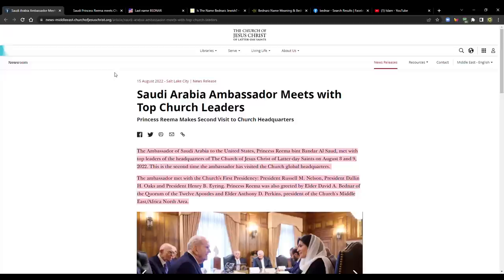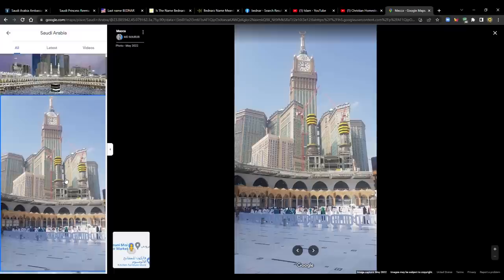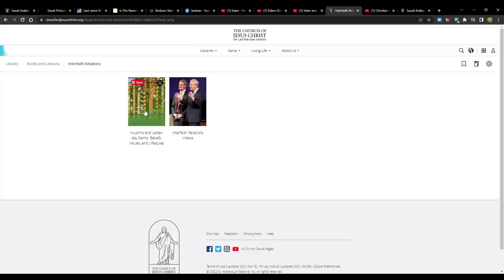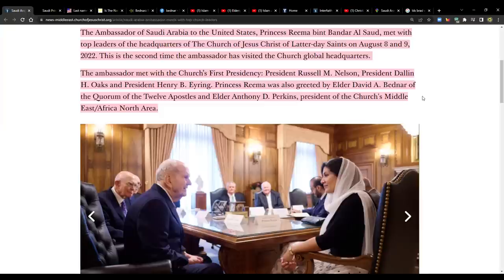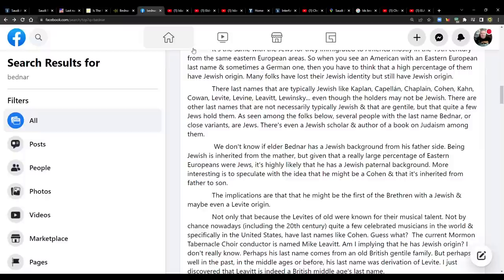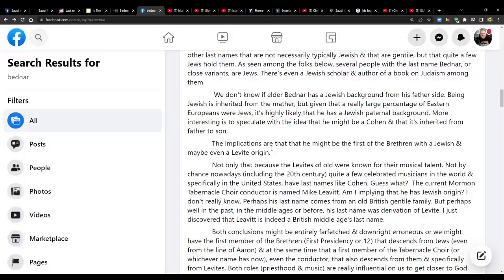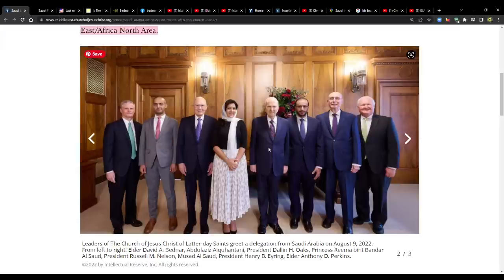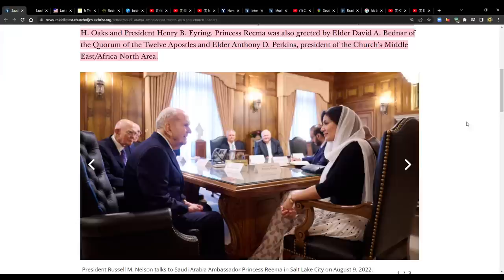President Russell M. Nelson Meets with Saudi Princess - Is Elder David A. Bednar Jewish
Is The Name Bednarz (Bednar) Jewish?

Princess Reema of Saudi Arabia meets with Church’s First Presidency, women leaders

The Flag of the Kingdom of God, Joseph Smith, Ensign Peak & Comparing Flags with Israeli Flag